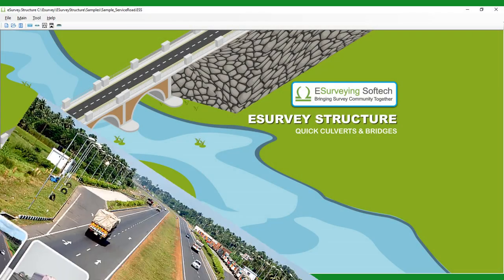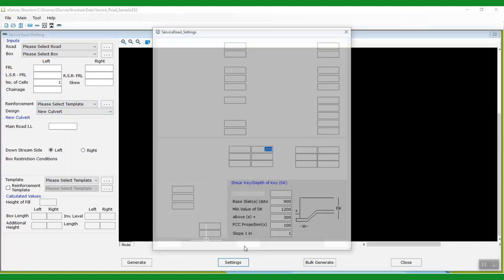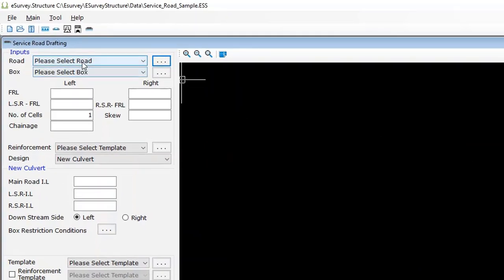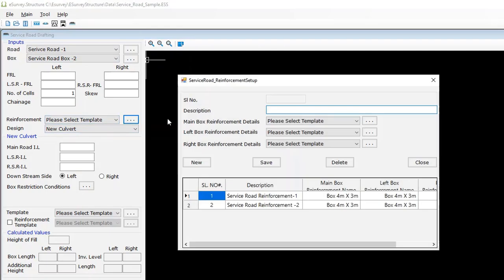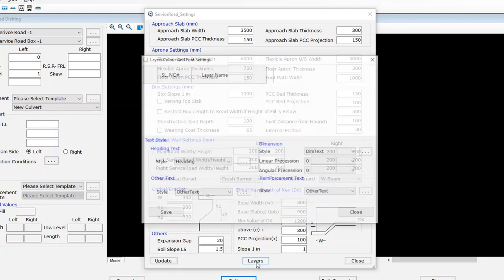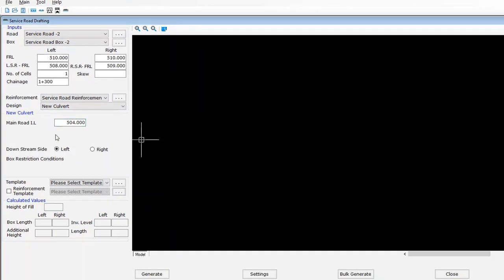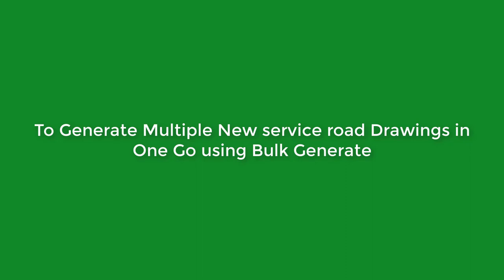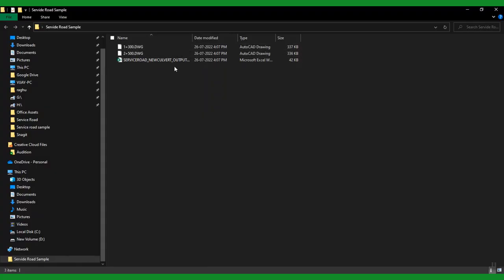Service Roads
Hello Engineers, welcome to the video tutorial to Generate Service Road Drawing using ESurvey Structures.

The Service Road module of ESurvey Structure is to create Service Road drawings in the required scale with Projections. Using this module, you can create a drawing of New Service Road.

To begin working, create a new file in ESurvey Structure Interface.
Open ESurvey Structure Interface. In the File menu, click New.
In the window that opens, you can begin to enter prerequisite data.
Once you have created a new file, navigate to the Main Menu, and click Service Road Item.

To create drawings of the new Service Road, you need to update the following basic settings:
Road Type,
Box Type,
Reinforcement Details,
General Settings.

Update Road Type.
To Define Road Types, in the Inputs group, click the More button next to the Road field.
In this window, you will get the Service Road Setup. You need to configure the Valves of the Service Details by clicking on the More button next to the Road field.

In the Road Defaults window that opens, you need to configure the Road details for different road types like 2 Lane, 4 Lane, etc. These include Description, Median Widths, shyness, Carriage Way details, Paved Shoulder details, Earthen Shoulder details, and Side slope details.
Enter the required details and click Save to save different types of Road Default. The dropdown at the bottom of the Road Type screen will list all the items.
To Define Box Types, click the More button next to the Box field in the Inputs group.
Here you will get the Service Road Box Setup window. You need to configure the Valves of the Service Details in this window by clicking on the More button next to the Box field.

In the Box Details window that opens, you need to configure the basic Box details such as Thickness of the Different slabs, that is, Top, Bottom, Side and Haunch Details and need of shear key and Flexible Floor apron, drain spouts, Retaining Wall.

Enter the required details, select the appropriate options, and click Save to save Box Details. You can save multiple types of Boxes in Library.
Similarly, you need to create Reinforcement details in the 'service road Reinforcement Details' Window library.

Configure Layers Colour and Font Settings
You need not make all these settings for every file you create. Select the default settings option under the tool's menu. Enter the most commonly preferred settings in your projects. You can change the parameters of the Approach slab , Parapet Wall, Corbel/Bracket and Others like soil Slope in the 'service road_Settings' windows.
After making the changes and updating these settings, if you create any new file, these settings will be available in the new file by default.
In Layers Settings, you can change Layer name, Scale, Color, Hatch Pattern, Line Type, and Line weight.
Create Text Style with different Text Height and Font settings and apply for Heading, Dimension and Other Text layers as required.
Once you save all the above values as per your requirement in default settings, you can use these values in all similar types of Projects.
With all this preparation, you can generate an service road drawing in just a few steps.

Create a new Service Road
First, you need to select the desired Road type from Road Dropdown.
Next, select the required Box type.
Then provide input like FRL, Skew if required, Number of Cells, Chainage, Select Reinforcement Template, Cross Road Level, and Print Template from the respective dropdown.
After providing all these Inputs, click on Generate button.
If you require Reinforcement Drawing along with Detailed Drawing, select the 'Reinforcement Template' Check box and its respective Template name.
Along with the drawing, it will generate the required Steel Volume report.
Now service road Drawing is ready to export.
Click on the Save Drawing icon in the service road Drafting' window to open the drawing in your CADD Editor.

To Generate Multiple New service road Drawings in One Go using Bulk Generate
Click on the Bulk Generate button in the Service Road Drafting window.
Click the 'Template' Button to Open Excel Template to enter service road  Details.
Enter all underpass details as shown in the Sample Picture below and Save the Excel File.
Click on the triple dotted button in the 'Import Excel file' group, then select the Excel file saved in the previous step.
Select a Folder to Store the Exported Drawings and Reports.

Once you click Import, Software will show imported data in the grid. You can edit parameters in the grid and then click on Generate button.
Now the program will export all Drawings and Reports in the Specified Folder, as shown below.